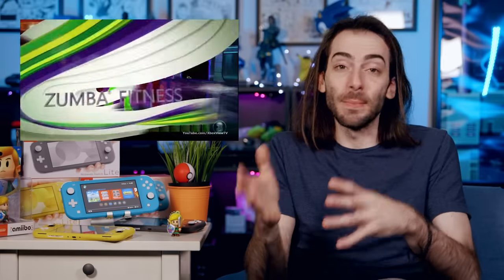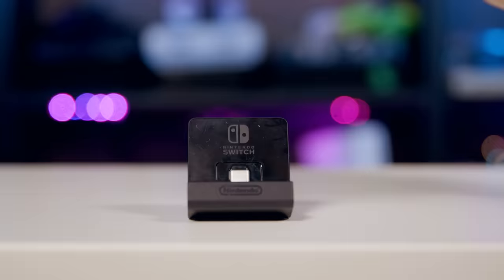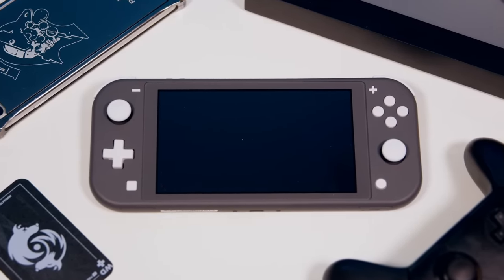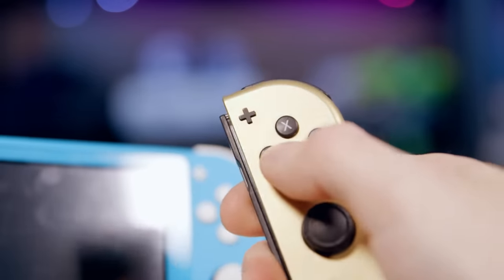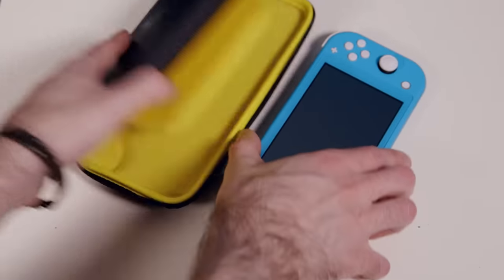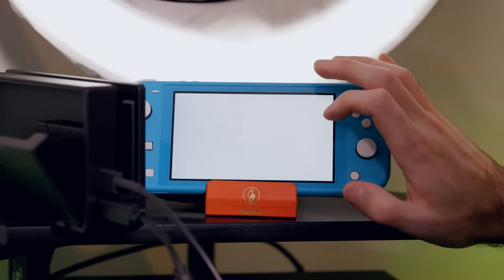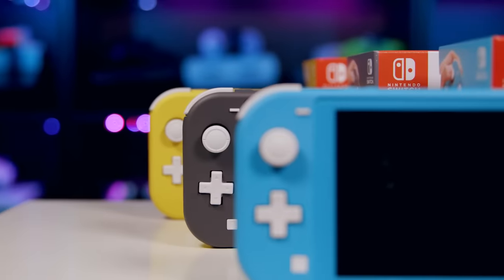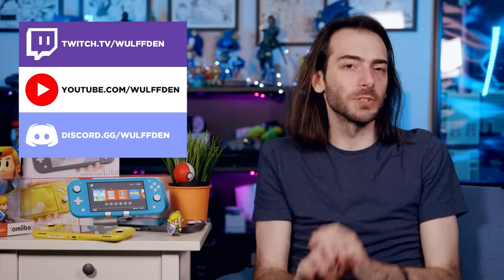Who should buy a Nintendo Switch Lite?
to get your first starter set for $5

The smaller, portable Nintendo Switch iteration is upon us. It's perfect for new Switch owners, but it might be as portable for veterans...

Nintendo Switch Lite
HORI Switch Lite Case
HORI D-Pad Controller

(づ￣ ³￣)づ  (___)___)